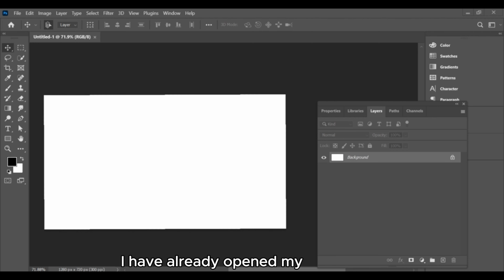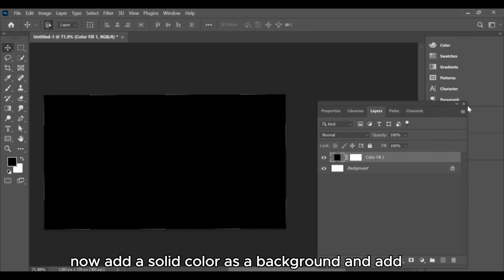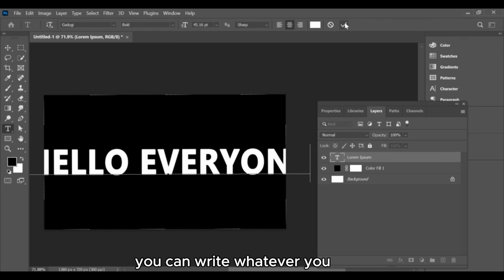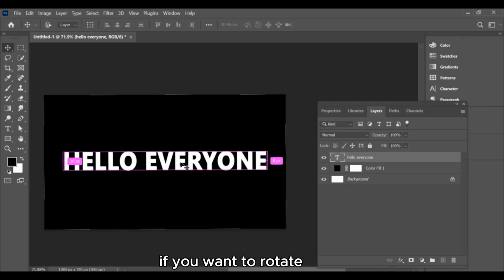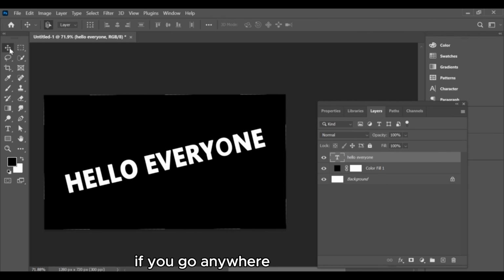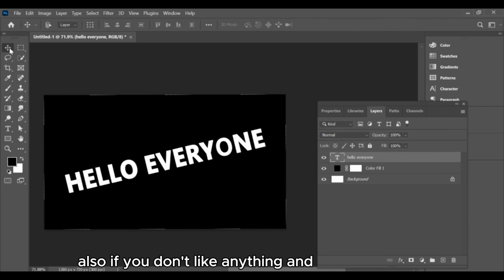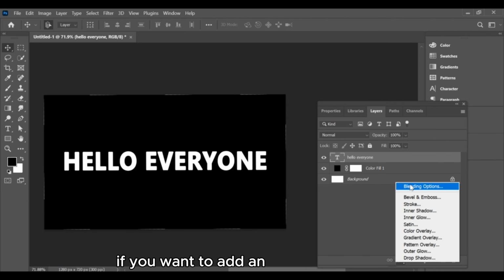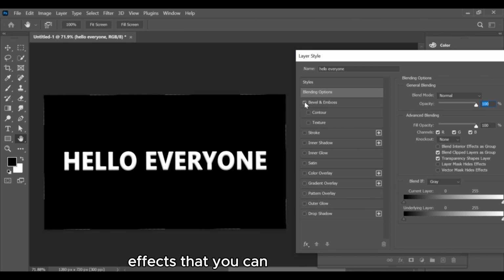How To Add Text In Photoshop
In this video, i am going to show you How To Add Text In Photoshop.